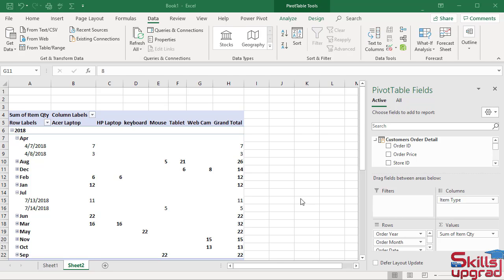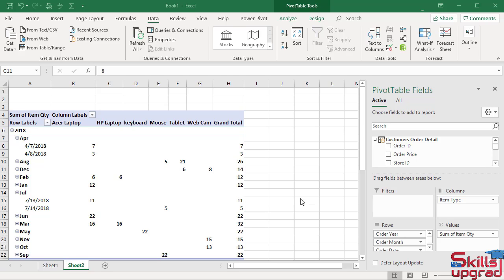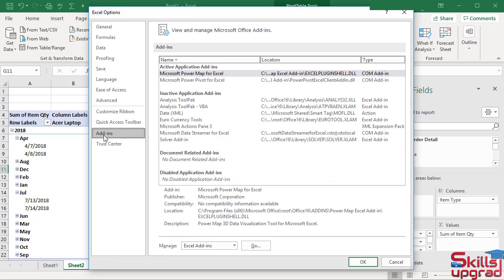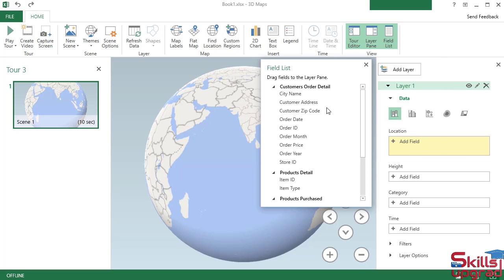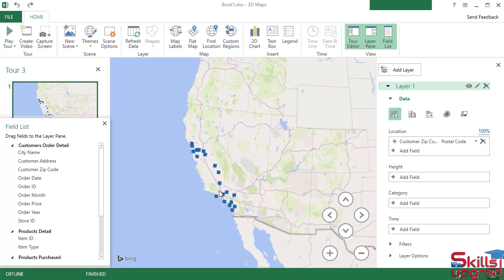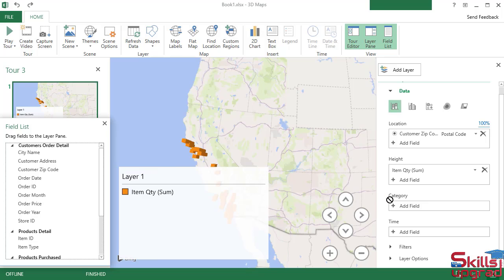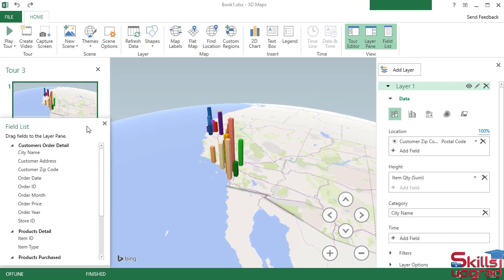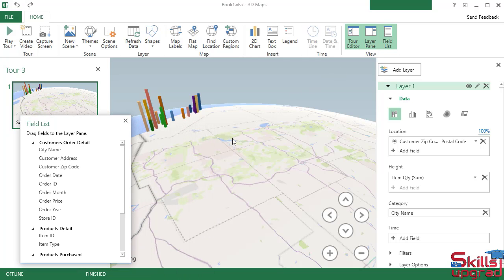MS Excel Advanced Course | Visualizing Stores Sale Data with Power Map | Excel Data Analysis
1-      Introduction to Excel
2-      Formatting a Worksheet
3-      Saving and Printing a Workbook
4-      Calculations With Basic Formulas
5-      Calculations Excel Functions
6-      Project Calculations with Operators and Functions
7-      IF and VLOOKUP Functions
8-      Date and Time Functions in an Excel
9-      Logical Functions in an Excel
10-    Lookup and Reference Functions in an Excel
11-    Text Functions in an Excel
12-    Math and Trigonometry Functions in an Excel
13-    Statistical Functions in an Excel
14-    Engineering Functions in an Excel
15-    Information Functions in an Excel
16-    Database Functions in an Excel
17-    Financial Functions: Borrow Money to Bank
18-    Financial Functions: Invest Money in the Bank Saving Account
19-    Financial Functions: Build Future Income Statement of Company
20-    Financial Functions: Calculate Depreciation of an Asset of Company
21-    Financial Functions: Invest Money in Company
22-    Basic Financial Examples(Learn Use of Operators +,-,/,*)
23-    Adding Column and Pie Charts in an Excel worksheet
24-    Adding Line and Combination Charts in an Excel
25-    MS Excel Spark lines (Line, Column, Win or Loss) and Data Bars
26-    MS Excel Waterfall Chart, Funnel Chart and Map Chart
27-    MS Excel People Graph, Sunburst Chart, Tree map and Bubble Charts
28-    MS Excel Stocks and Geography, Progress Chart
29-    MS Excel Analyzing Sales Data in Pivot Tables and Pivot Charts
30-    Creating Excel Tables, PivotTables and Pivot Charts
31-    Data Validation and Inserting Comments
32-    Analyzing Data in the MS Excel Table
33-    Analyzing Data with MS Excel PivotTables
34-    Analyzing Data with Business Intelligence (Power Queries and Trendlines)
35-    Analyzing Data with Business Intelligence (Forecast Sheet)
36-    Analyzing Data with Business Intelligence (Power Pivot, Data Model & Power Map)
37-    Extracting Data from the Website(Power Query, Power Pivot, Pivot Table)
38-    Loading Website Data into Power Map(Power Query, Power Map)
39-    Extracting Data from the Website(Power Query, Pivot Table)
40-    Extracting Football Team Data from the Website(Power Query, Pivot Table)
41-    Analyzing Business Data by using What-If Analysis Tools(Goal Seek, Data Table)
42-    Analyzing Business Data by using What-If Analysis Tools(Scenario Manager)
43-    Analyzing Business Data with Solver
44-    Create and Publish Dashboard
45-    Dashboard Layout Design : Create Sales Dashboard
46-    Data Analysis in PivotTables (Creating Revenue Dashboard)
47-    Microsoft Power BI
48-    Bookmarks Pane and Selection Pane In MS Excel
49-    Editing and Visualizing Data In MS Excel
50-    Extracting Data from the Website In MS Excel
51-    Extracting Sales Data from the Website In MS Excel
52-    Microsoft Excel New Quick Measure(Calculations Without Dax)
53-    Microsoft Excel Custom Visuals
54-    Microsoft Excel VBAs And Macros